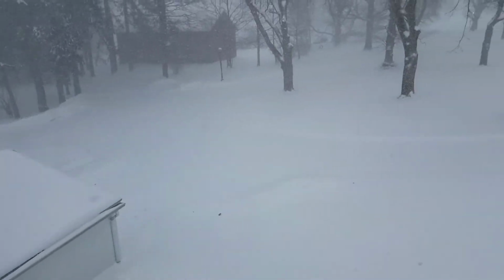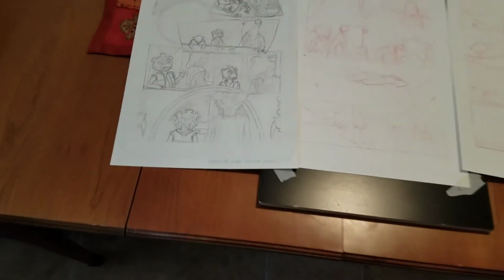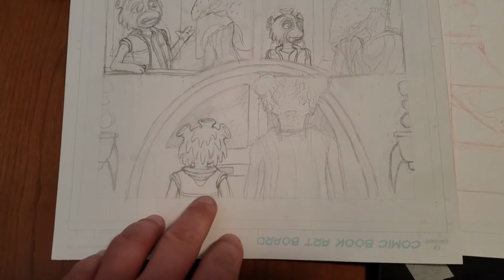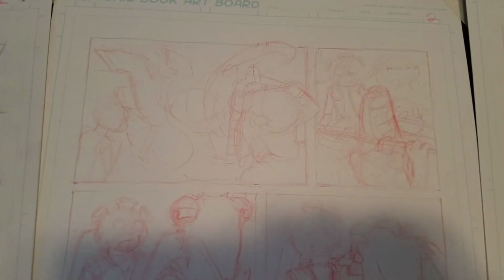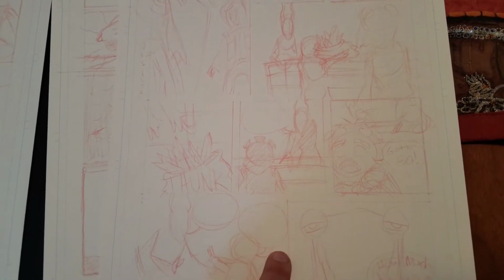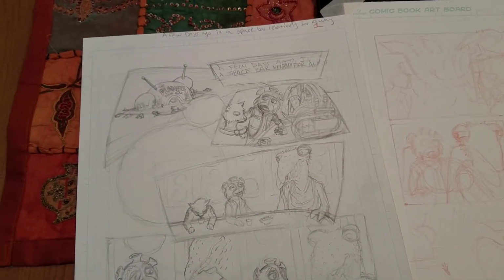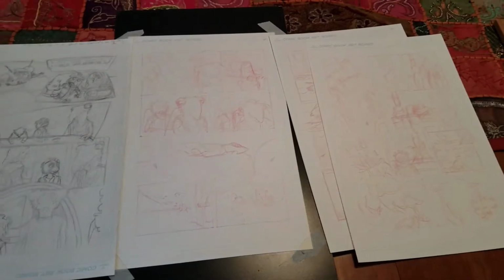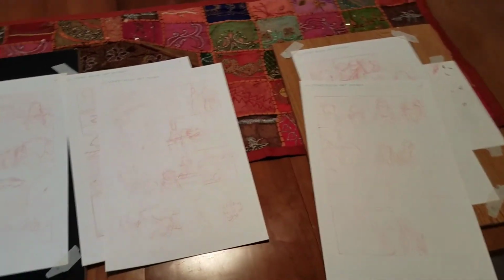Growing as an Artist! ~ Thee 100s Anthology "Life In Space" Update Pt 5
Almost there! It's really time to hustle on The Hitchhiker story for Thee 100s Anthology "Life In Space" I've gotten all the rough layouts done and now it's time to go in and tighten up the pencils. After that I will be putting in the inks, lettering and possible gray tones.

Also at the end of the video I mention Brandon Dayton's latest video's and how he suggests that feeling the burn of frustration with an art project is just a sign that your growing as an artist and getting better!

My favorite Art Supplies I often use in these videos!

Copic Illustration Markers
Windsor Newton Portable WaterColor Set
Micron Fine Liners
Tombow Dual Brush Pen Art Markers
Pentel Pocket Brush
Pilot Parallel Pen

(The above are Amazon affilliate links. Anything you buy through these links helps the channel! Thank you for your support!!!)

God Bless,

- Marshall 'Plex' Couture